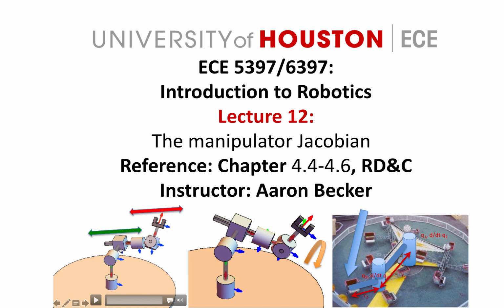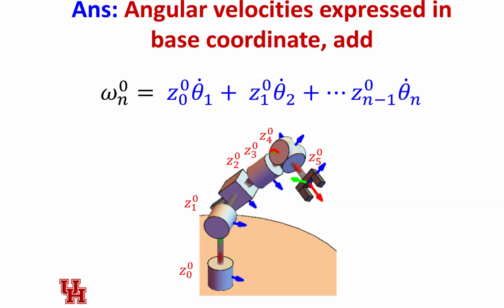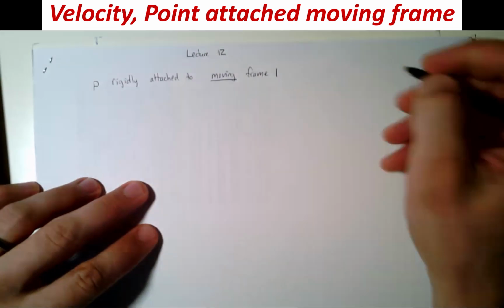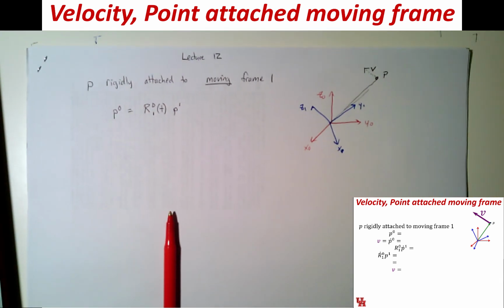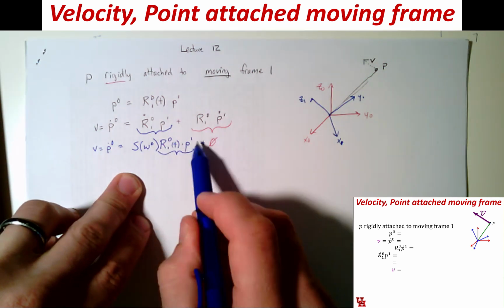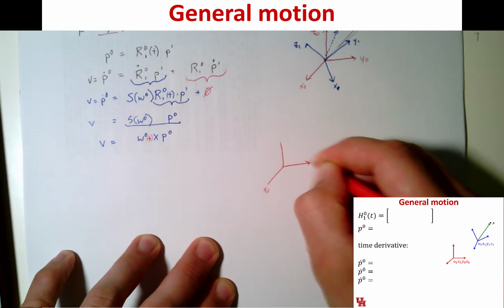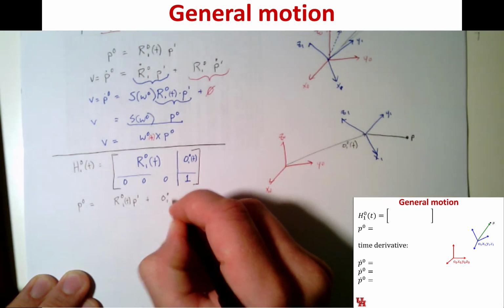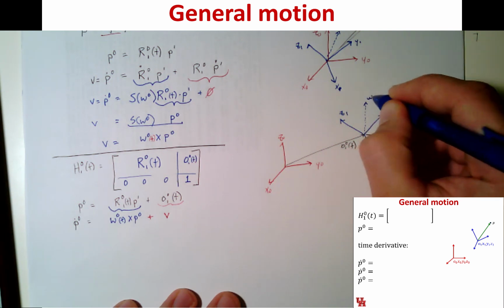Manipulator Jacobian of Robot (Intro2Robotics Lecture 12a)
The Jacobian is a matrix that relates the end-effector's linear and rotational velocity with the motor speeds.  Understanding the Jacobian is key for smooth motion of robots, speed control of the robot's hand, and understanding robot singularities.  This video describes (0) the relationship between motor speeds and end-effector linear and angular velocity, (1) how to compute the velocity of a point attached to a rotating frame, (2) how how to compute the velocity of a point attached to a frame that is rotating and translating.

The worksheet for this lecture is the last 4 seconds of the video, and in the worksheets folder of

Table of Contents:
06:58 - Velocity, Point attached moving frame
07:17 - General motion